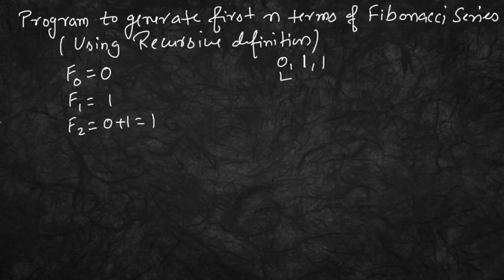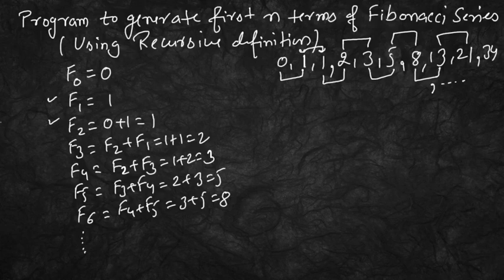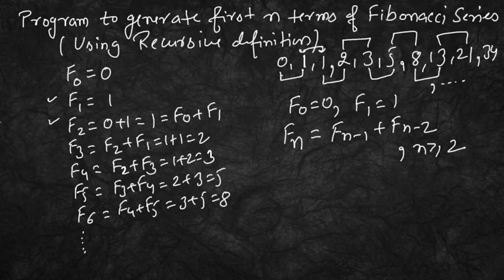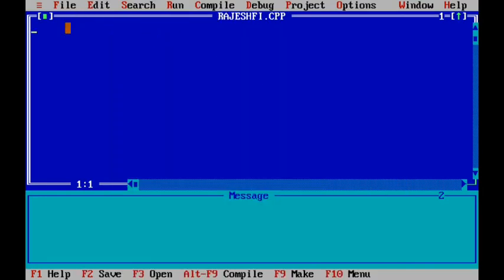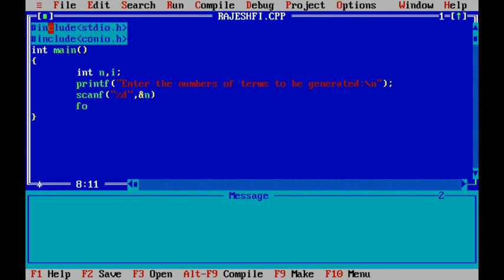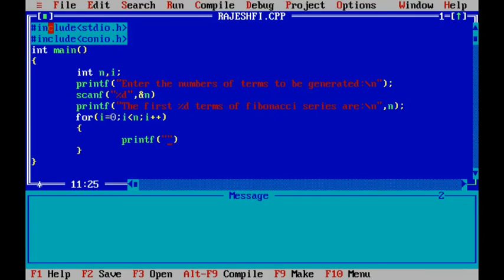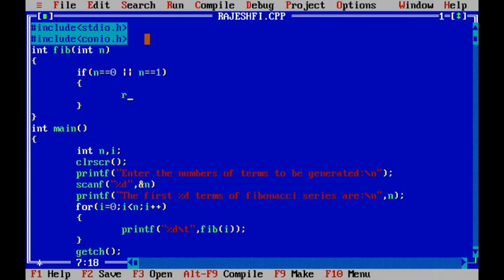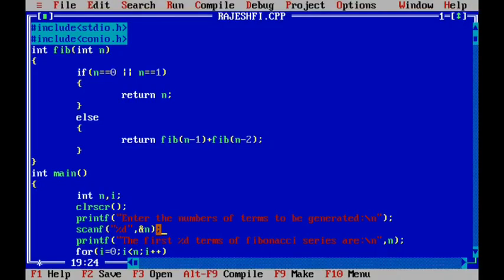Program in C to generate the first n terms of Fibonacci series by Dr Rajesh Saini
Logic, Concept and program  to generate the first n terms of Fibonacci series